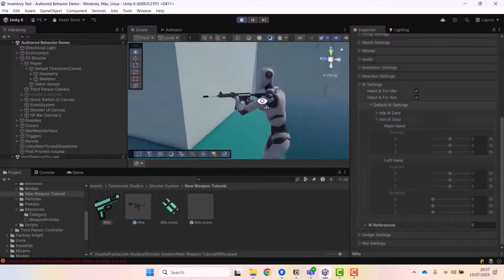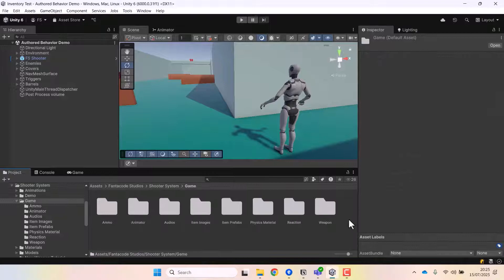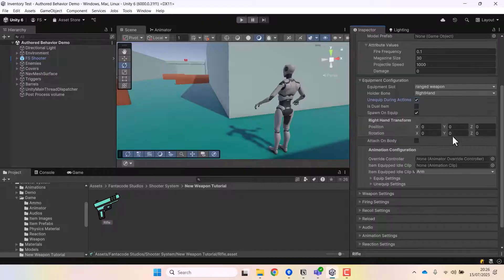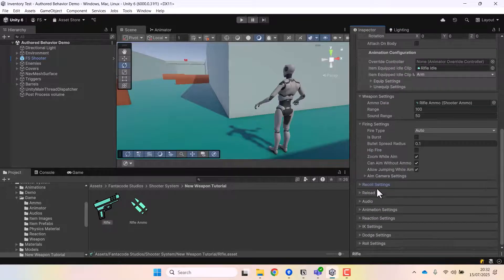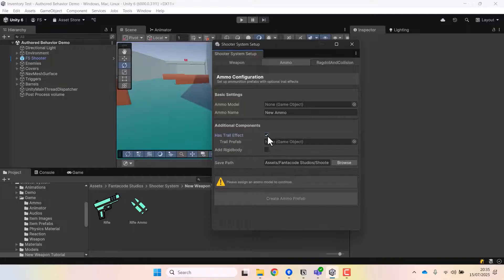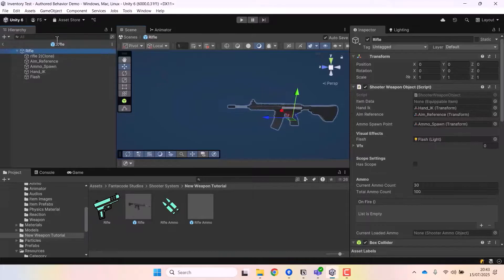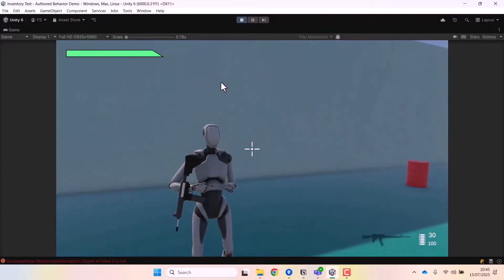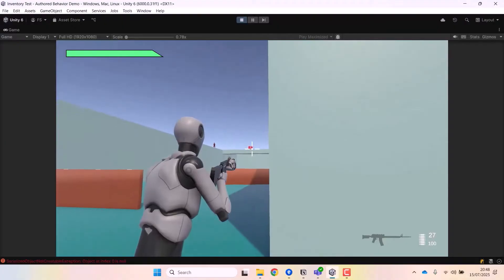FS Shooter System Tutorial - Weapon Creation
Hey everyone, in this video, we'll look at how to create custom weapons in FS Shooter System.

0:00 - Intro
0:25 - Create a new Weapon and Ammo
12:31 - Set spawn position and IK